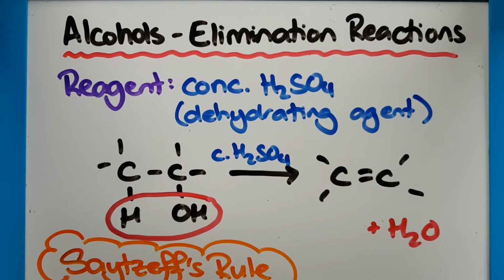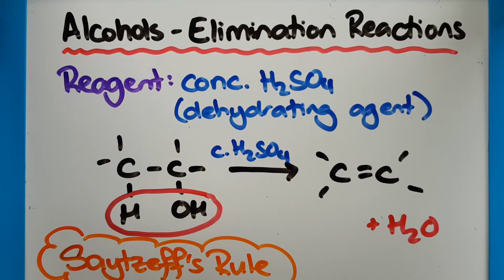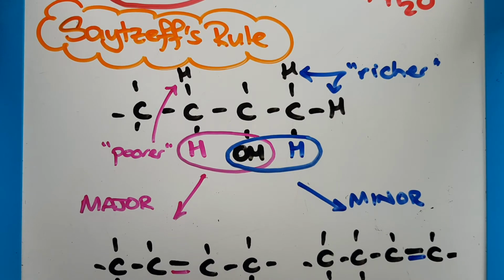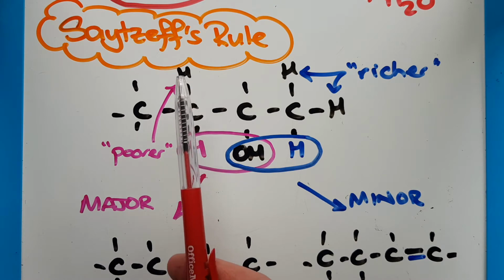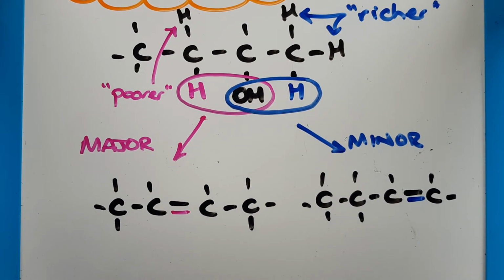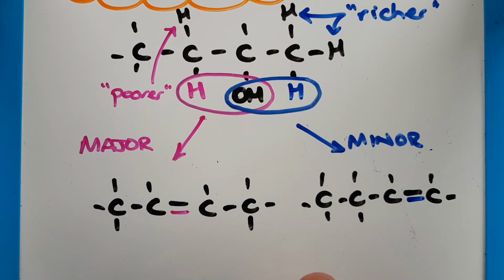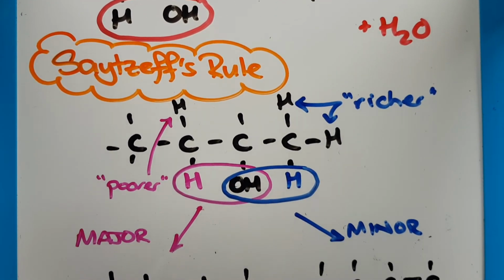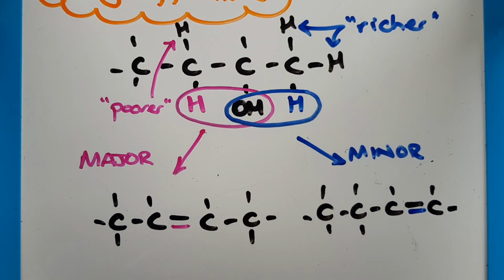AGHS 2020 Level 3 Elimination of Alcohols